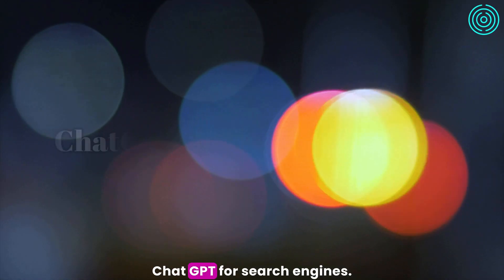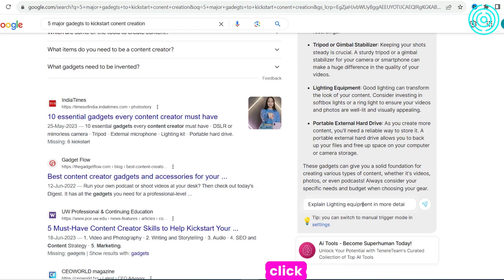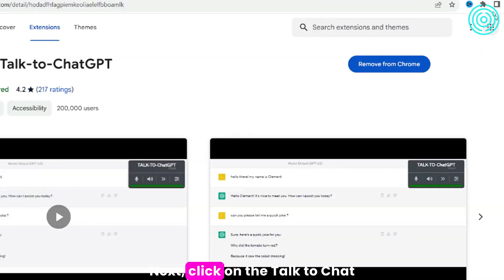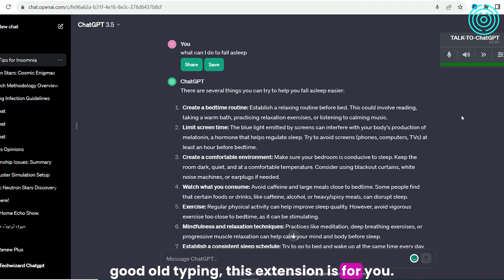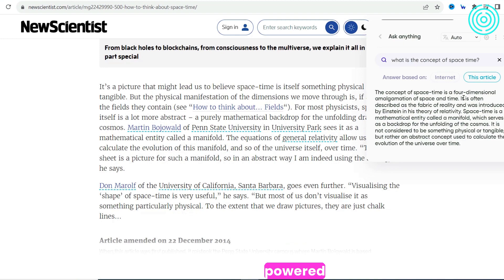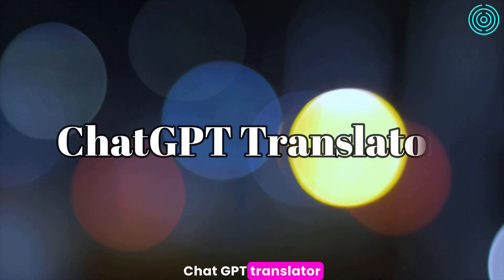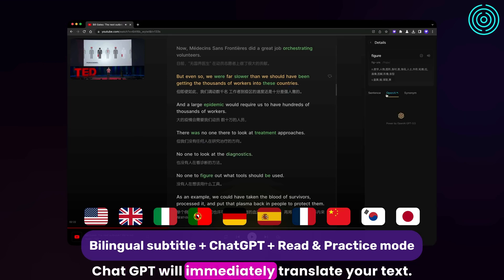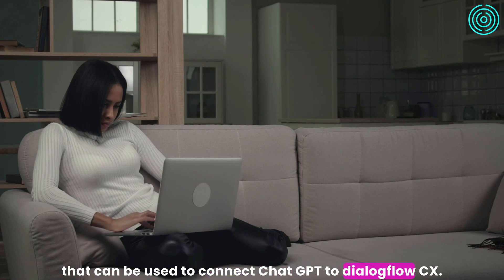6 ChatGPT Extensions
In today's video, you're going to learn one of the many ways to effectively maximize and increase your productivity with 6 ChatGPT extensions.